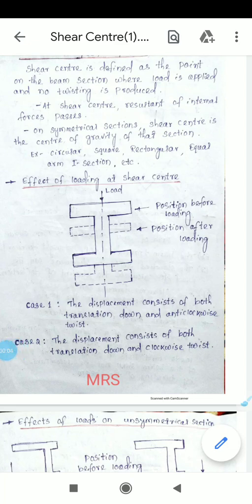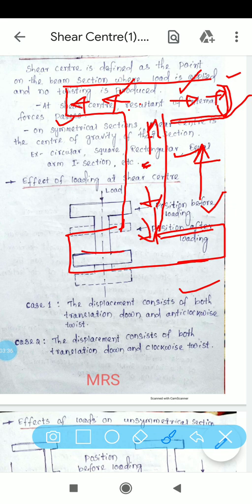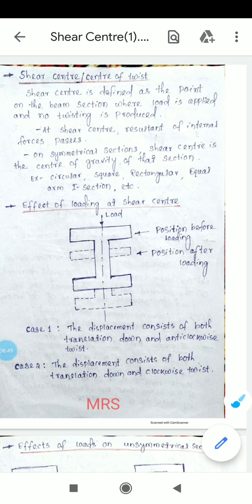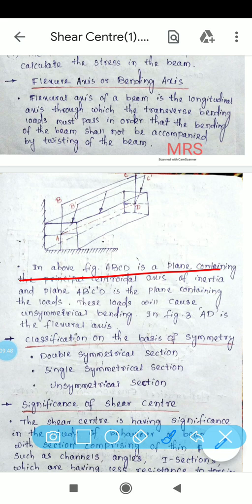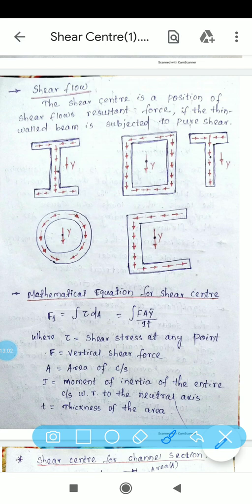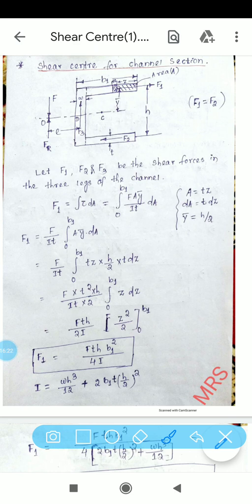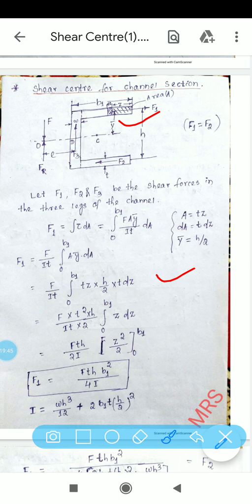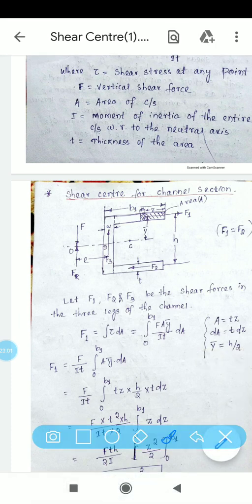Lecture video#1-(AMOS)-Shear Centre